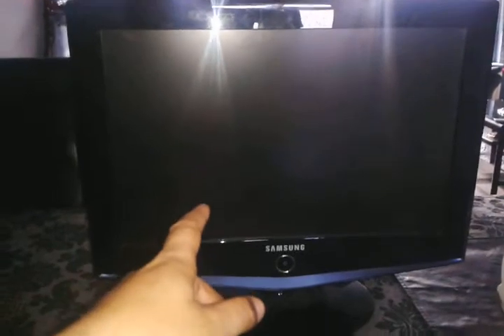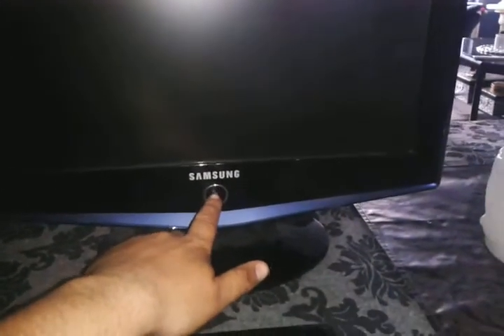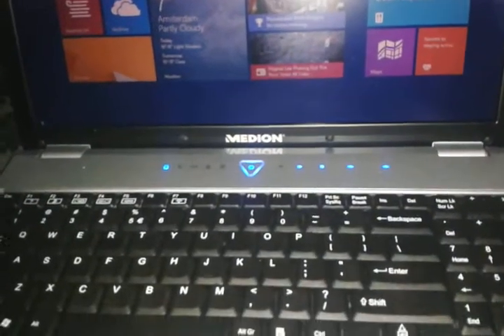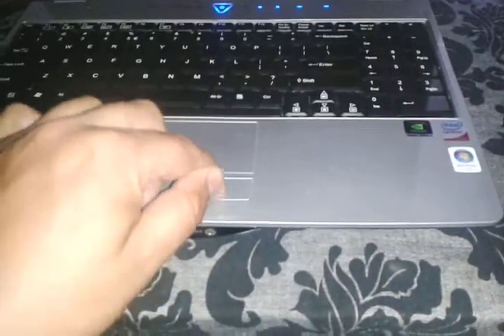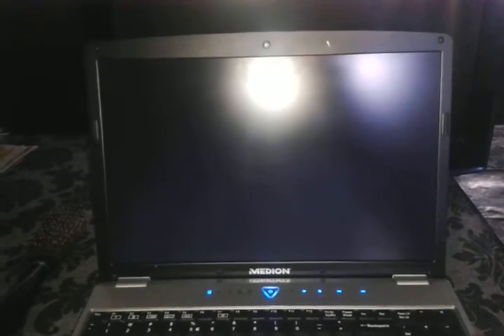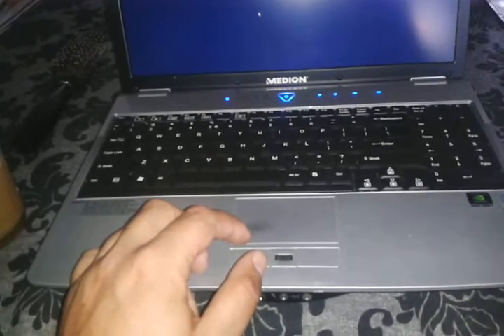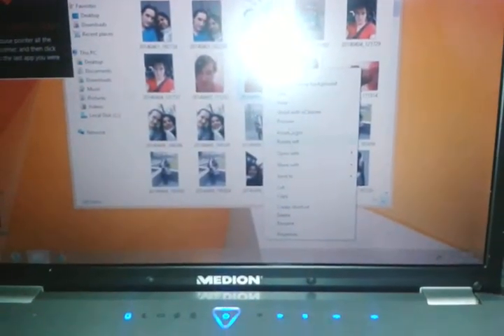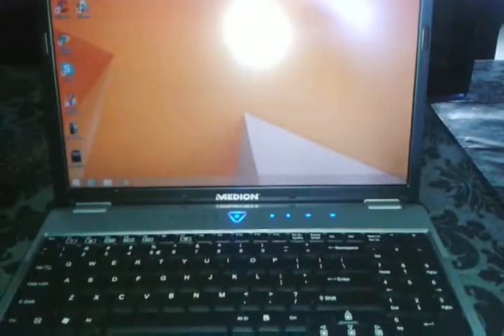trash pickef a woring laptop and a lcd tv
i instalkef windows 8 on the laptop